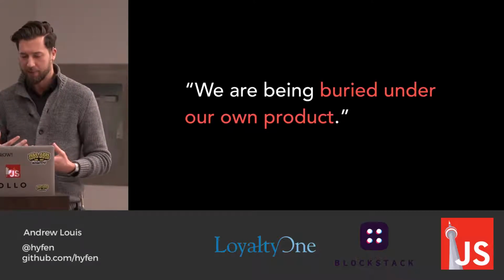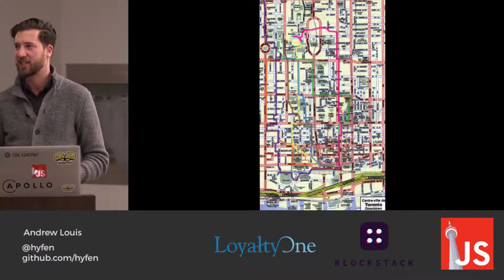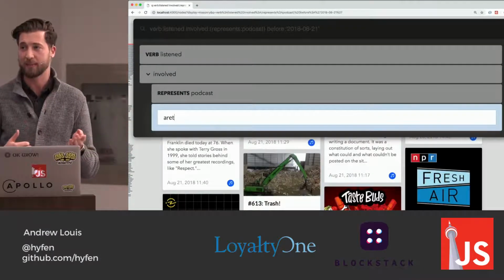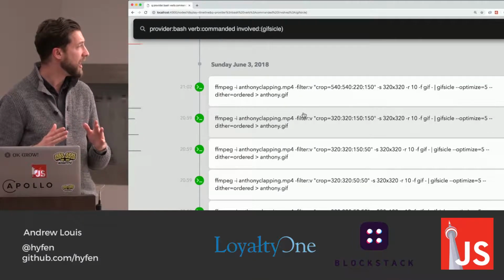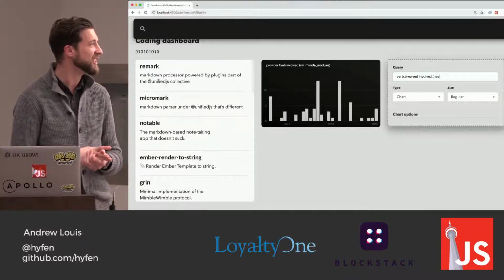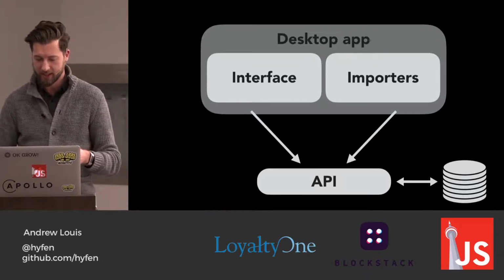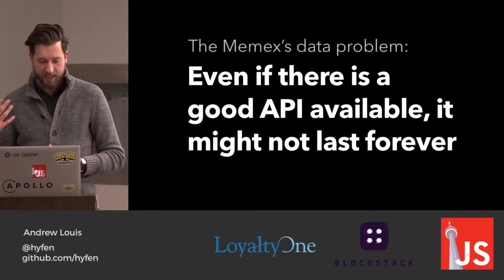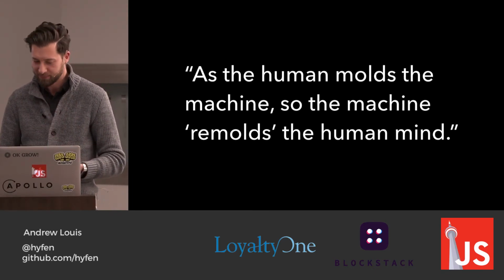Andrew Louis - Building a Memex with Javascript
In 1945, the Memex was supposed to be the ultimate personal library. In addition to storing information, users could navigate, organize, link, and share data. When Andrew found out it was never built, he set about building a modern version in Javascript. Andrew created dozens of importers for different services, organized the 10M data points into a graph schema, and built an API and frontend in Javascript. Andrew will go over the history of the Memex, how he built his own, and do a demo of what can be done with it. Andrew is a software developer from Toronto. After learning about the Memex and finding out that it was never built in 1945, he decided to try to build one of his own. Previously, he was the co-founder and CTO of ShopLocket, an ecommerce startup acquired in 2014.